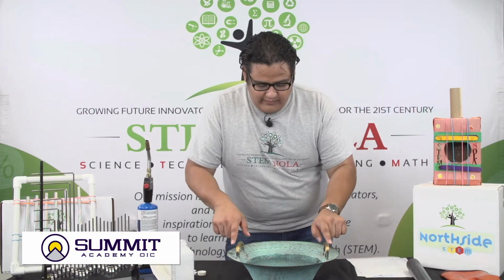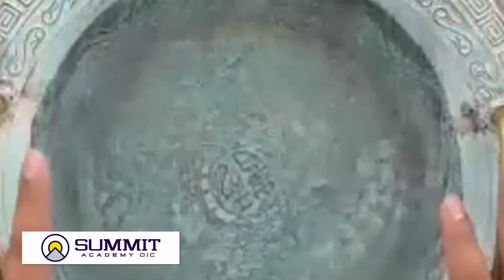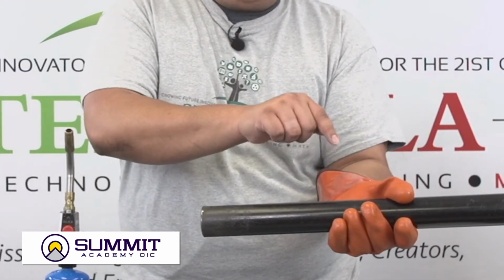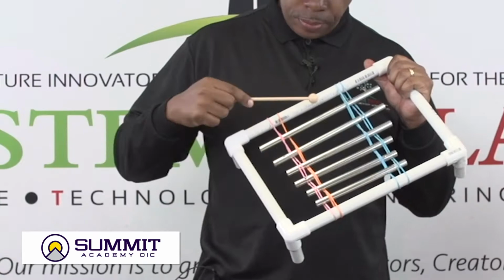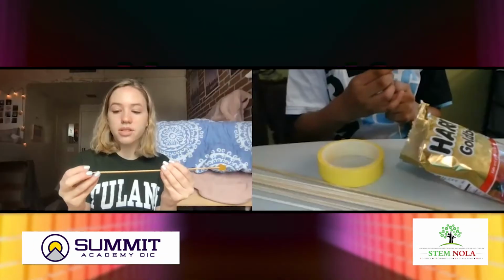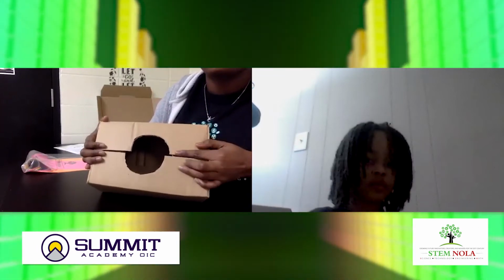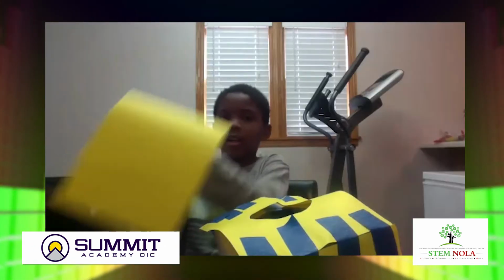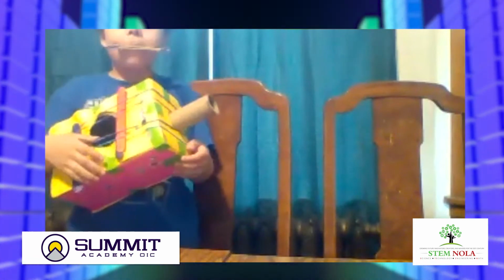Northside STEM Virtual STEM Saturday | Physics of Sound: Waves, Sound & Music (April 10, 2021)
Students in Northside Minneapolis made enough instruments to fill up their own band after participating in a Northside STEM virtual STEM Saturday in April. During the event titled "Physics of Sound: Waves, Sound and Music," facilitators demonstrated how friction vibrates to make waves in a sound bowl and used a blow torch to heat air in a metal tube and create sound.

Participants in grades K-12 learned how to make their own kazoo, tonoscope, and gummy bear wave machine. For the grand finale kindergarten through 2nd graders made and played their own guitars while 3rd-12th graders made working xylophones.